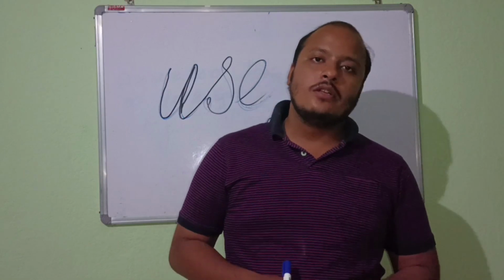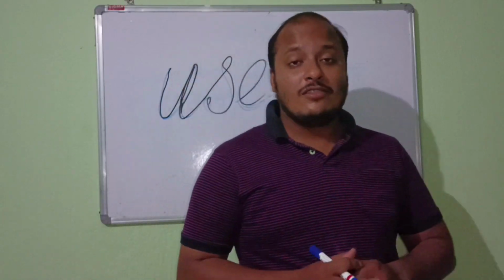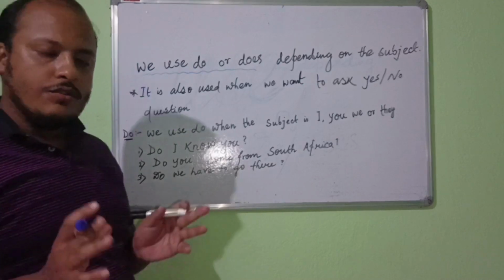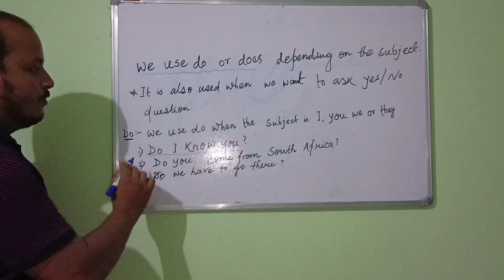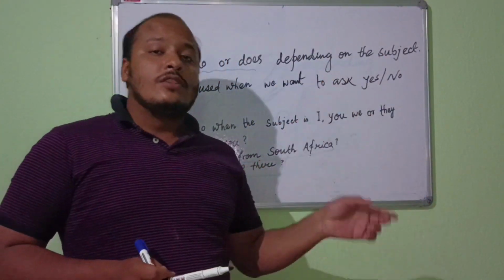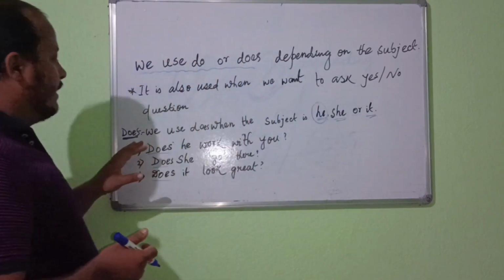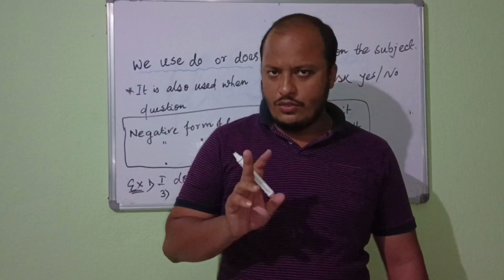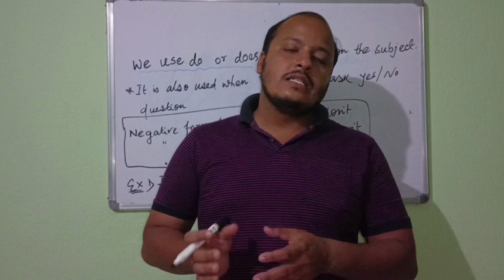Do/Does का सही Use |How to use Do or Does| tips and tricks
Does” is used for singular subjects like “he,” “she,” “it,” “this,” “that,” or “John.” Example: John does not like snakes. “Do” is used to form imperative sentences, or commands. Example: Do your homework